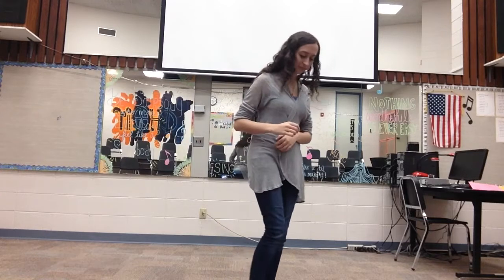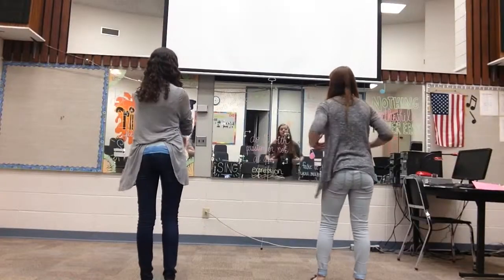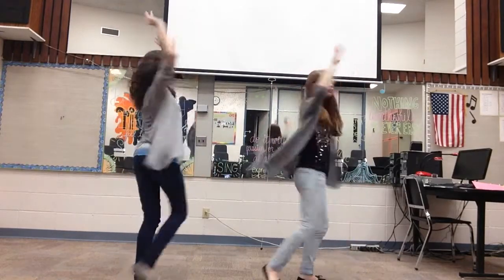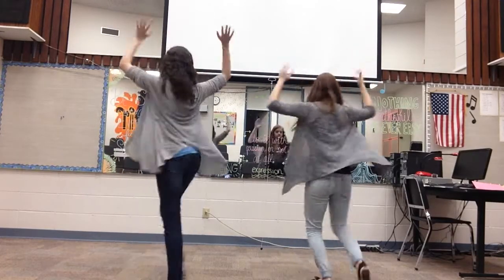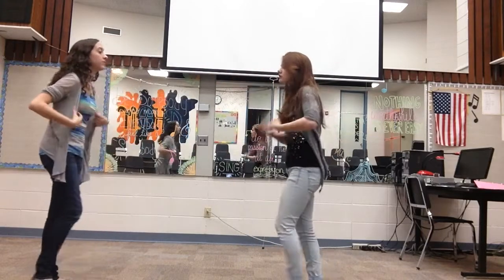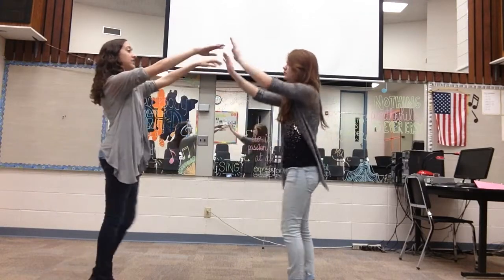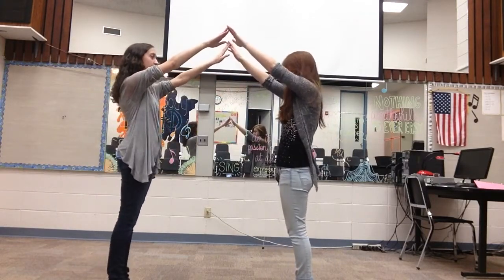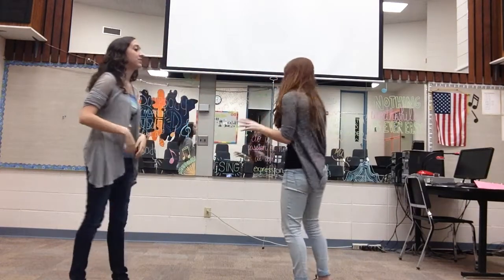Wedding Dance Choreography for Fiddler on the Roof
Keep in mind that Audree and I ARE facing the "audience" during this video.

TIME STAMPS

The Wedding Dance #1
---(0:00-0:30) 8 8’s: If we can, this will be where we lift Motel and Tzeitel on chairs, and eventually get to our spots
---(0:30-0:38) 2 8’s: First 8, spin over left shoulder with hands up and twisting, kind of like screwing in a lightbulb
 Second 8, spin over right shoulder with same hands
---(0:38-0:46) 2 8’s: First 8, spin towards your partner; spin once (1234) spin again (5678)
 How to Spin: crouch down with hands on knees, spin with hands up, crouch again, stand
 Second 8, moving towards partner, circle around each other if you have extra time
---(0:46-0:57) 3 8’s: left palms together w/ partner, step right(1), left(2), right(3), turn(4) to have right palms together
 Repeat twice, always stepping right, left, right, turn, so you should end with right palms together
---(0:57-1:06) 2 8’s: run to opposite sides of the stage, Bottle Dancers should move to the back to get bottles
BOTTLE DANCE
---(1:06-1:09) backs turned towards audience, grab the bottles
---(1:10-1:16) bottles on heads
---(1:16-1:20) hands come up
I’m confident that you guys know this dance well enough that I don’t need to write it all out…Fast Forward a bit
---(2:48-2:51) getting up
---(2:51-3:02) taking bottles off, bowing; EVERYONE ELSE TO THE TWO LINES
---(3:02-3:10) 2 8’s: First 8, three point turn to the right (123) clap (4), three point turn to the left (567) clap (8)
 Second 8, repeat
---(3:10-3:14) 1 8: getting to the two tunnels
---(3:14-3:18) 1 8: Motel and Tzeitel come through
---(3:18-3:26) 2 8’s: Everyone else goes through tunnel, from back to front, get to your partner again
---(3:26-3:33) 2 8’s: Facing partner, kick right (1,2) kick left (3,4) spin like before (5678) Repeat
---(3:33-3:41) 2 8’s: First 8, grab partner’s hands, spin one direction; Second 8, spin opposite direction
---(3:41-3:49) 2 8’s: Getting to ending formation; Motel and Tzeitel in middle, everyone else around
 Note: On the (576) counts of the second 8, clap three times, then arms towards M&T on (8)